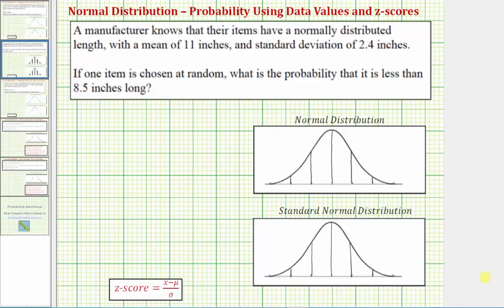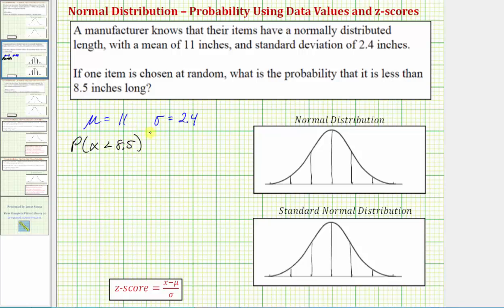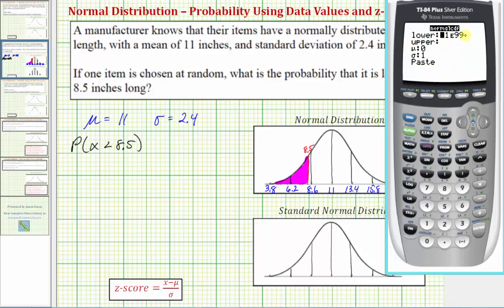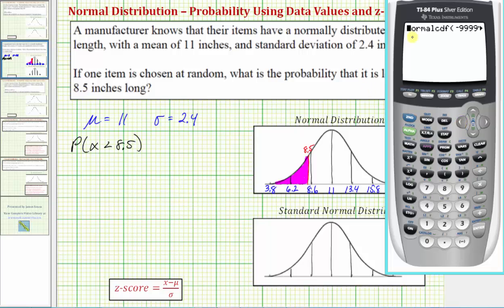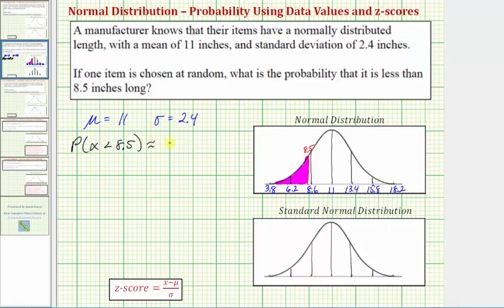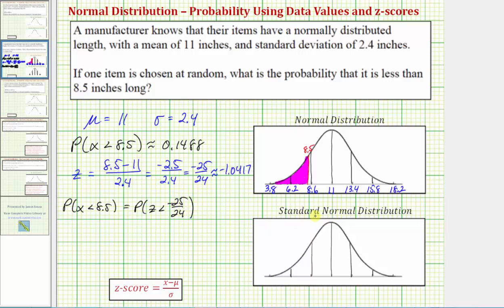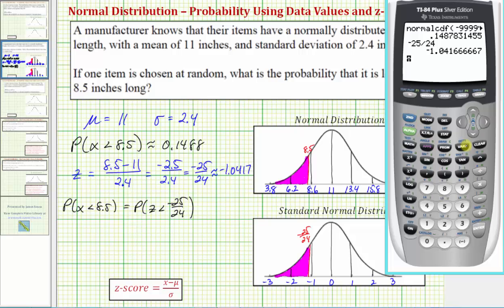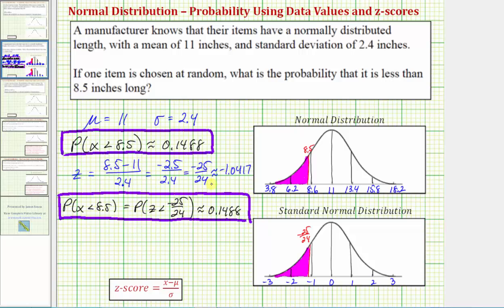Ex 1: Find a Probability Using TI84 Given a Data Value Involving a Norm Dist - Less Than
This video explains how to use the TI84 to determine th probability that a data value is less than a given data value.